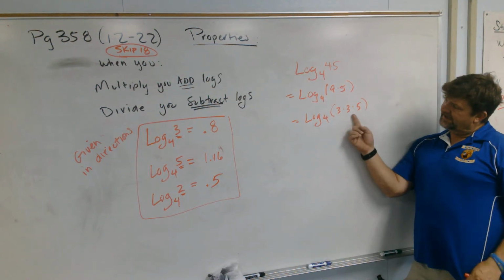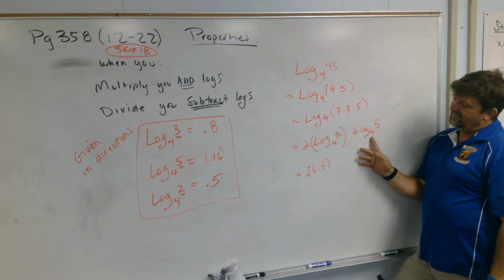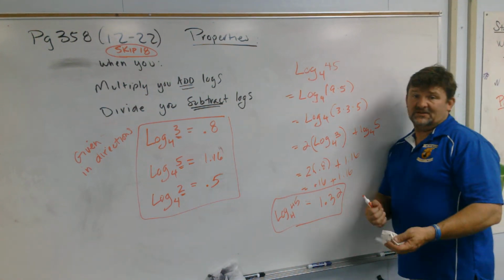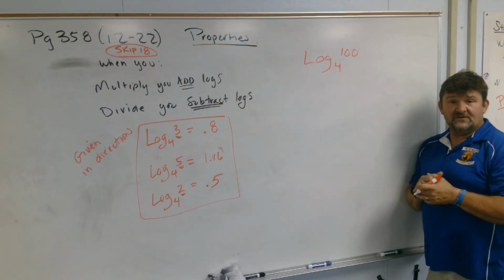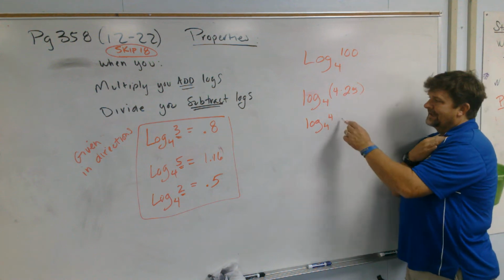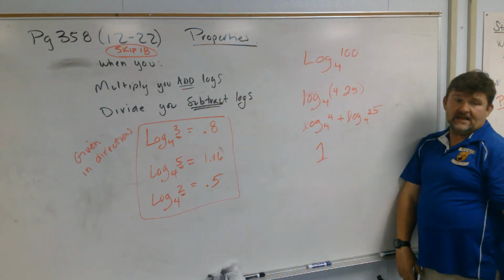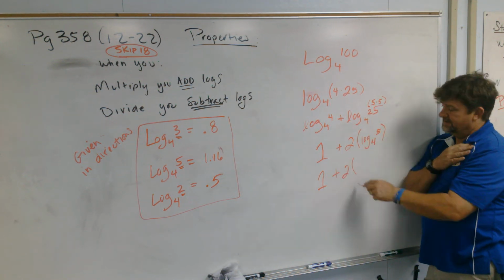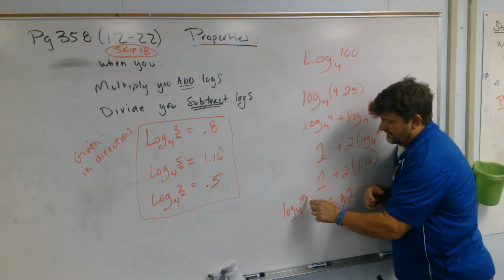Page 358 (12-22) Mrs. Pen